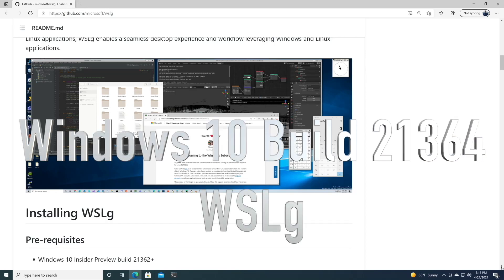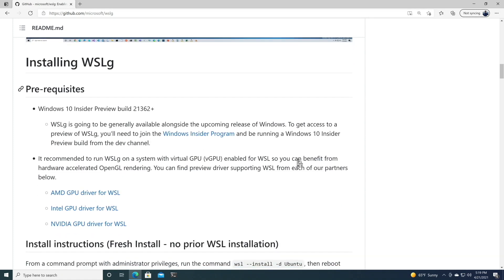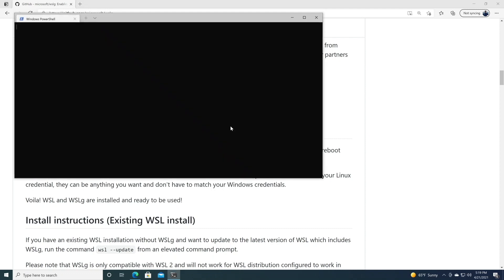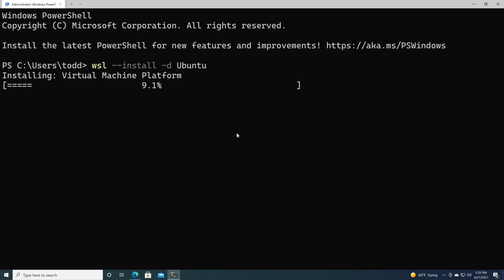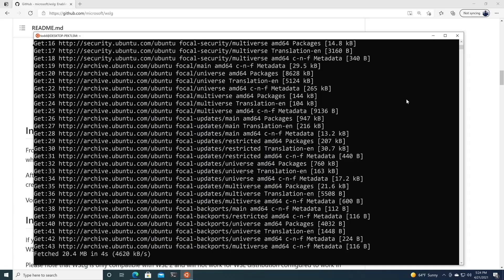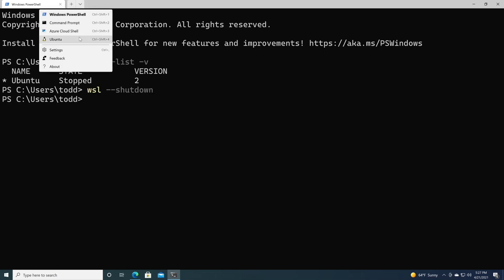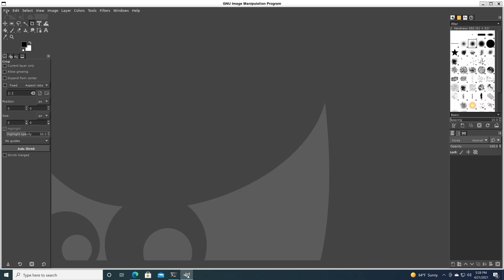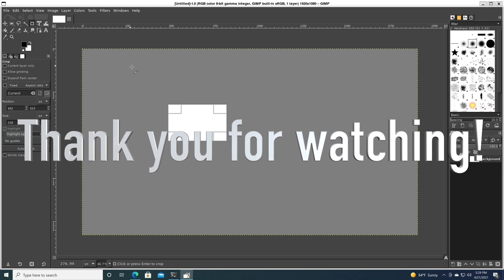Windows 10 Build 21364 - Windows Subsystem for Linux GUI Applications!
In this video I demonstrate how to install Windows Subsystem for Linux 2 and install a GUI application to run on Windows! For more information please see the official repository